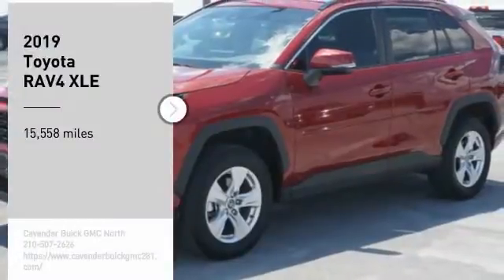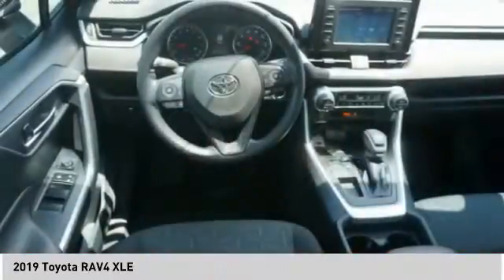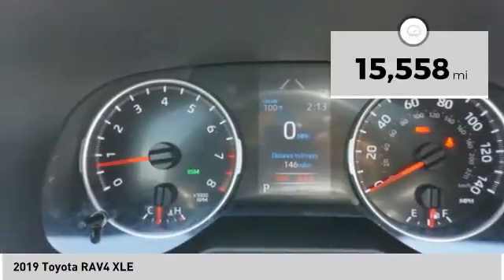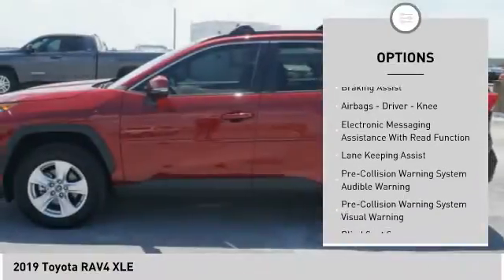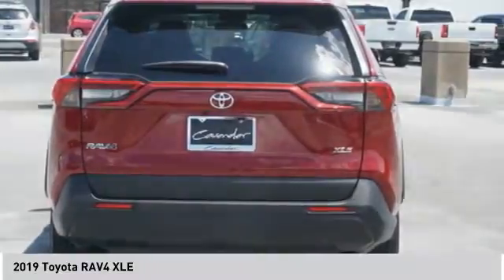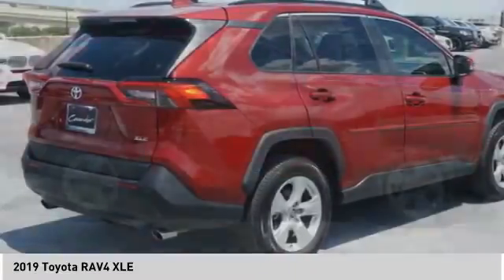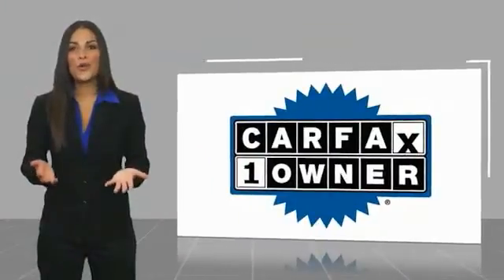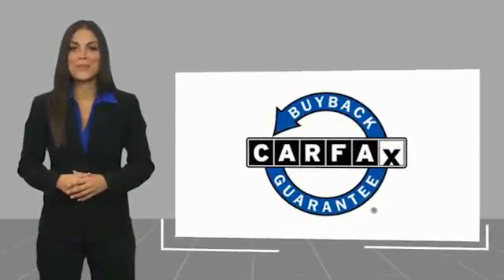2019 Toyota RAV4 P9892A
2019 Toyota RAV4 XLE

Clean CARFAX. CARFAX One-Owner. Recent Arrival!   Red 2019 Toyota RAV4 XLE FWD 8-Speed Automatic 2.5L 4-Cylinder DOHC Dual VVT-i RAV4 XLE, 4D Sport Utility, 2.5L 4-Cylinder DOHC Dual VVT-i, 8-Speed Automatic, FWD, Red, Nutmeg w/Fabric Seat Trim.   Odometer is 5376 miles below market average! 26/35 City/Highway MPG  Awards:   * 2019 KBB.com 10 Favorite New-for-2019 Cars   * 2019 KBB.com 10 Best SUVs Under $30,000   * 2019 KBB.com Brand Image Awards   * 2019 KBB.com Best Resale Value Awards